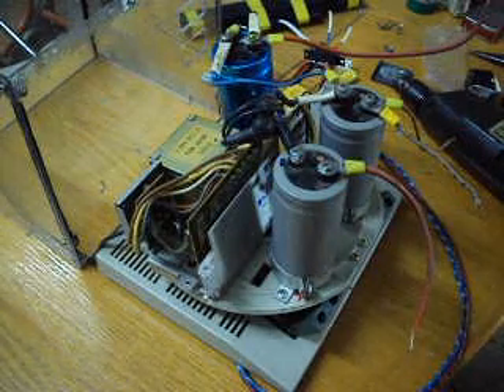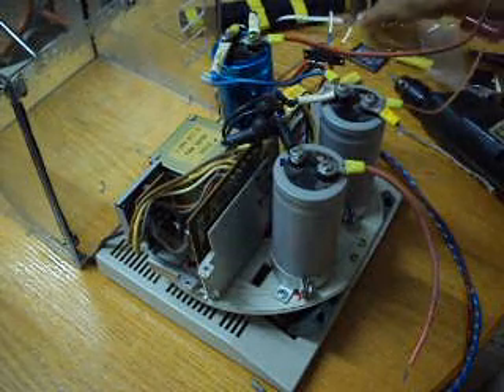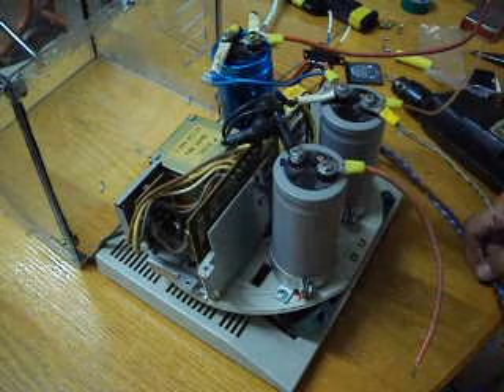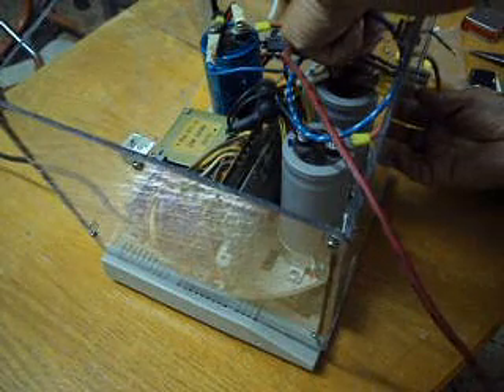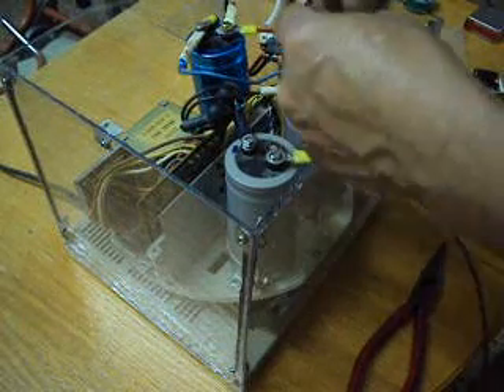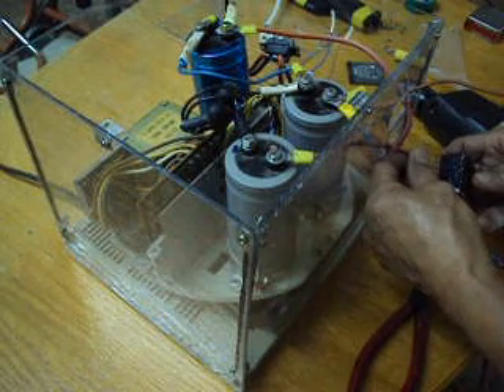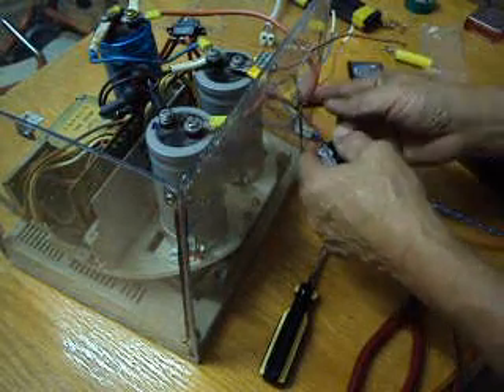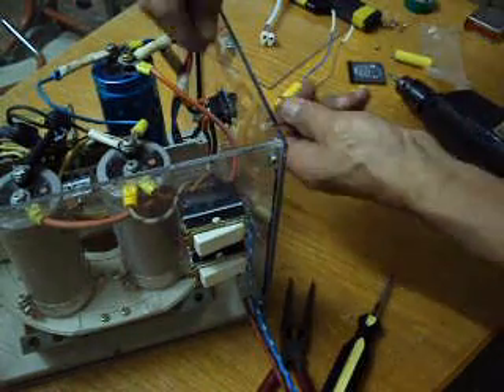HOW I UPGRADE NICAD BATTERY REVIVER d.i.y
previously, i built this unit for a purpose of just reviving dead rechargeable NI Cad batteries to accept recharging power..and another idea comes to mind that..what if i replace the lone capacitor which is 16,000Uf  18Vdc with 3 capacitors of 64,0000Uf 18Vdc in parallel. each one has and isolation switch to give me an option of using only one or two or three capacitors, to discharge on a dead rechargeable battery\s. to possibly revive it. (i use the charged of the capacitor\s in reviving dead Ni cad Battery\s by discharging the charged to the corresponding polarities of the dead rechargeable battery\s. And it proved it         works.) Note, Lead Acid Batteries are not applicable to this method.